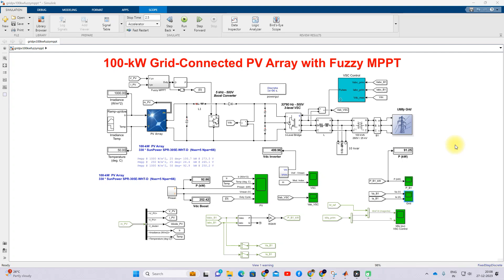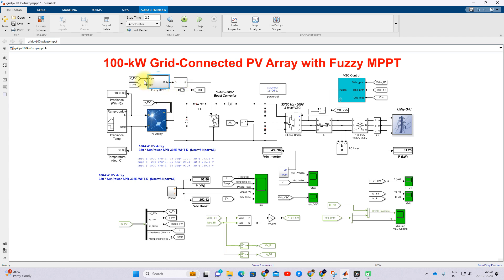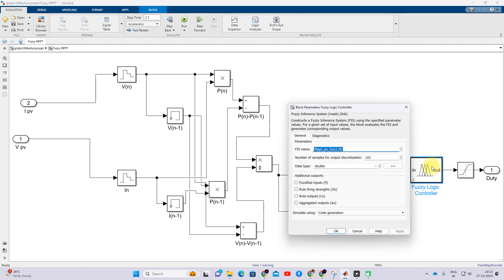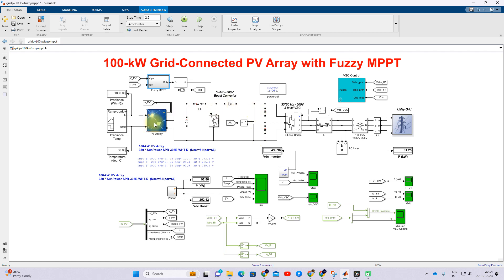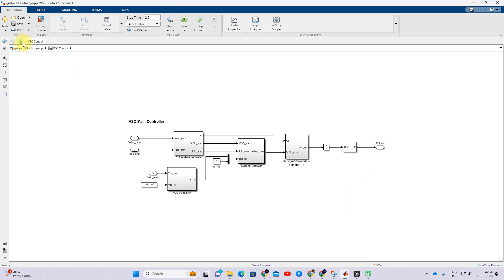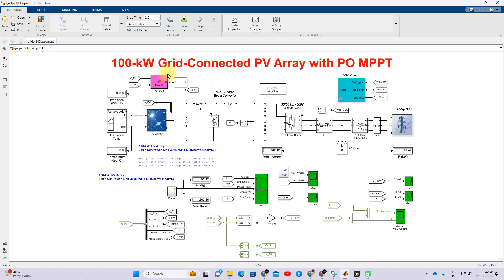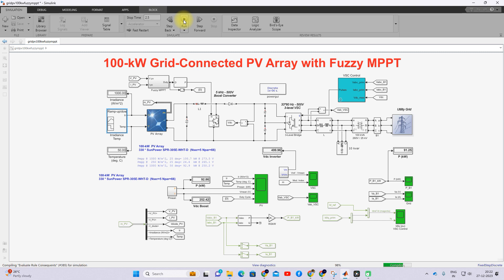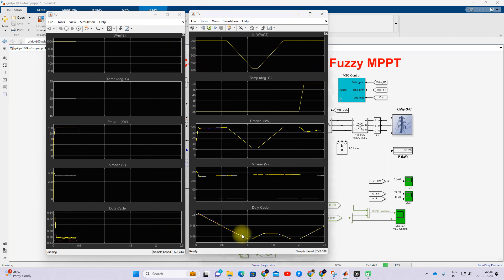100 kW grid connected pv system with fuzzy and P&O MPPT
100 kW grid connected pv system with fuzzy and P&O MPPT

1. MATLAB modelling of Solar PV cell and Solar PV Array Using a mathematical equation.
2. How to find I-V and PV Characteristics of the modelled solar PV array in MATLAB.
3. MATLAB Implementation of Maximum Powerpoint Algorithm for solar PV array with a stand-alone system.
4. MATLAB Implementation of solar MPPT charger controller for a solar PV system.
5. MATLAB Implementation of a grid-connected solar PV system.